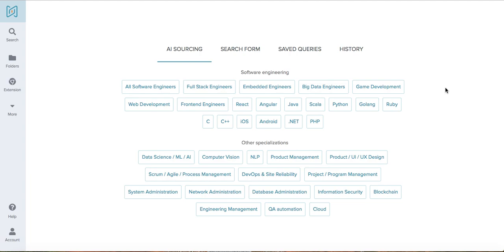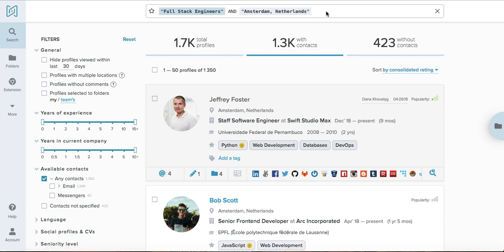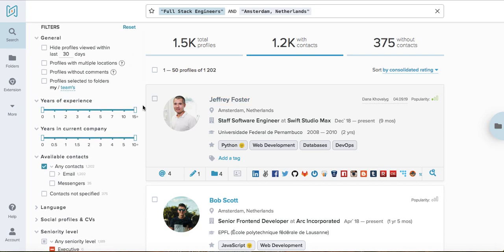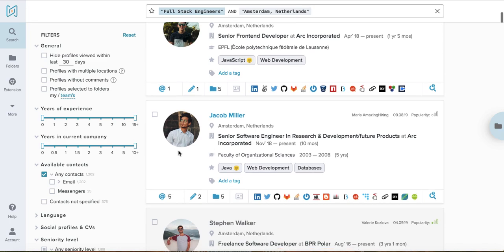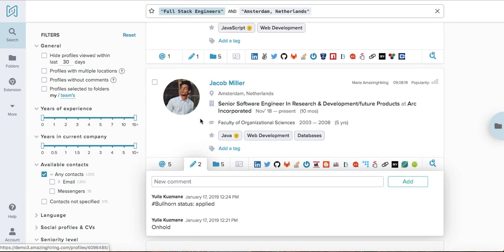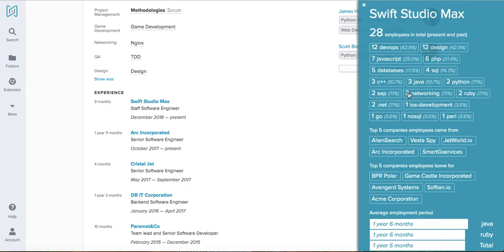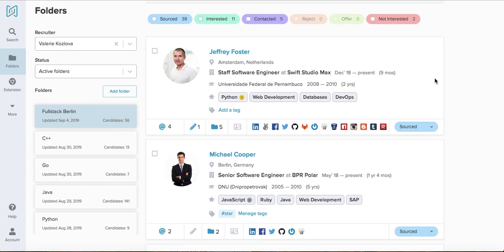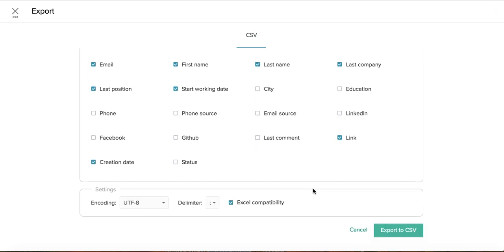Quick walkthrough of AmazingHiring search engine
AmazingHiring is AI-powered solution to source and recruit technical talents. It automatically searches for the right candidates across 50+ sources. AI-based technology helps to save time on candidate pre-screening.

The app also covers “passive candidates”– those who don’t post resumes on the job boards. Thanks to AmazingHiring, recruiters do not need specific knowledge to source technical specialists – just set the initial parameters to get the best match!